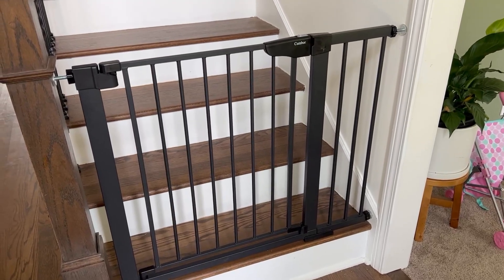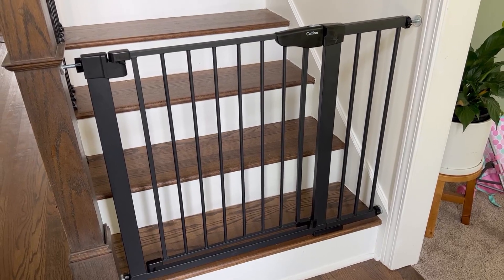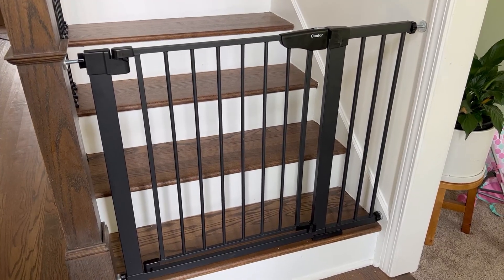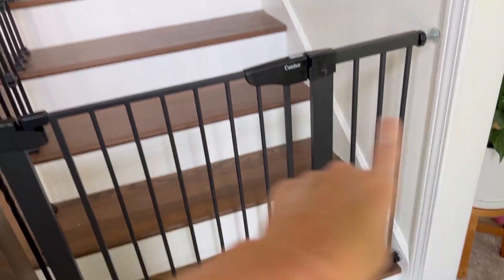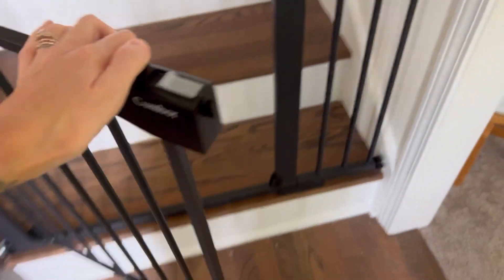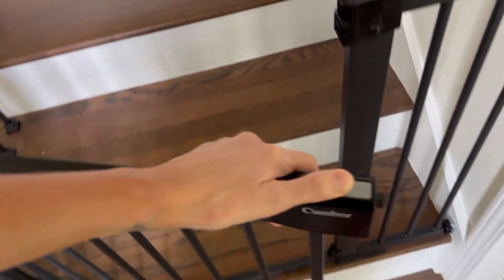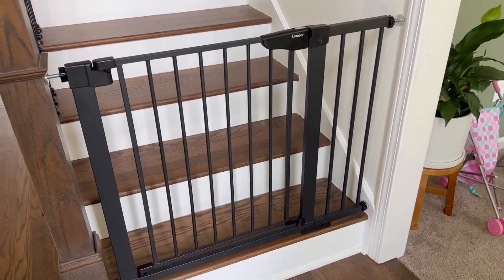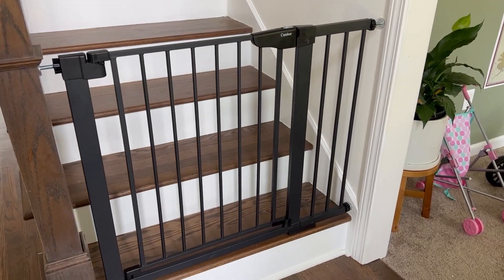Mom's Choice Awards Winner Cumbor 29 7 46' Baby Gate for Stairs, Auto Close Dog Gate Review